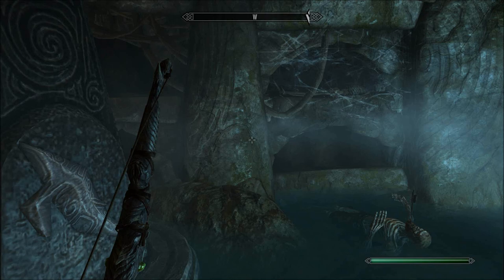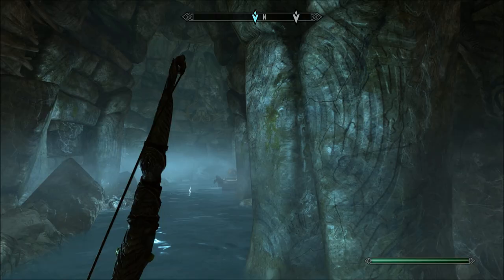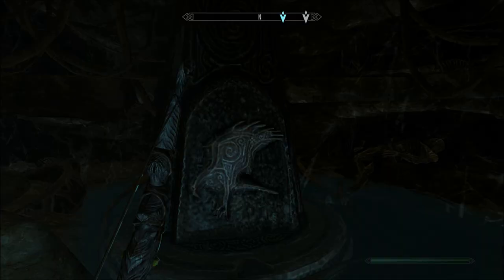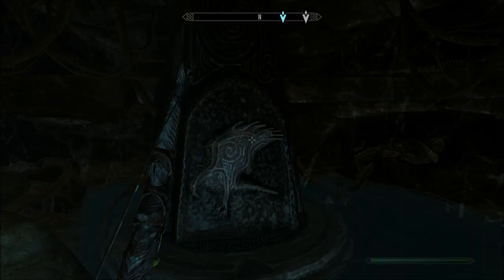Skyrim - Geirmund's Hall Puzzle Guide (4 Tablets) | Forbidden Legend | Commentary [HD]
Guide on the order of tablet faces to open the gate within Geirmund's Hall for the quest Forbidden Legend. Includes commentary.